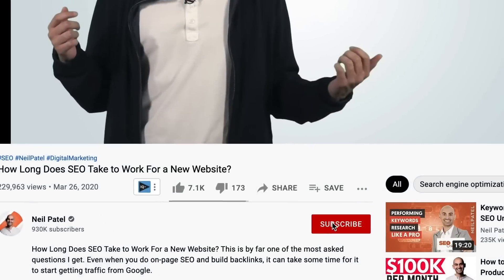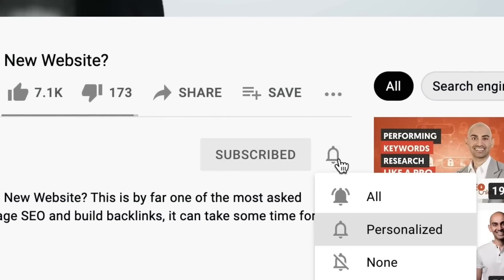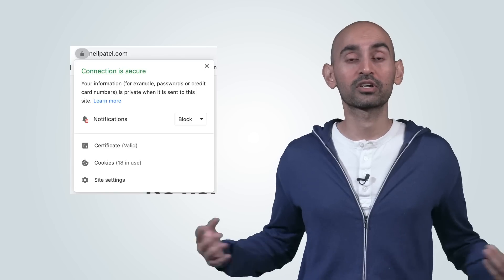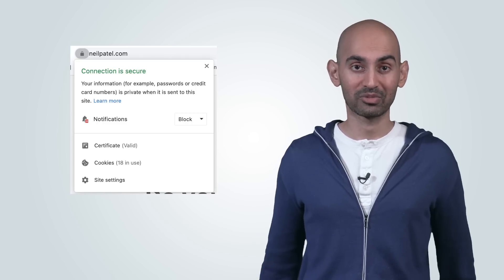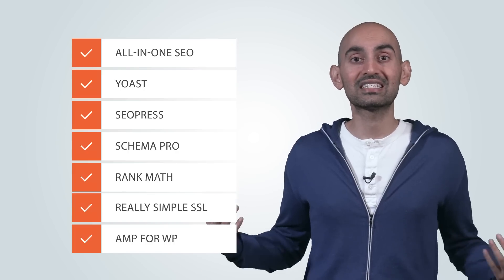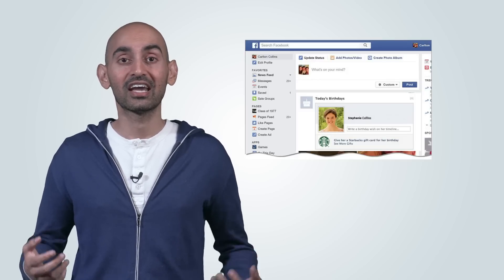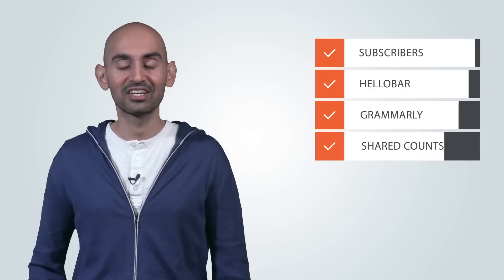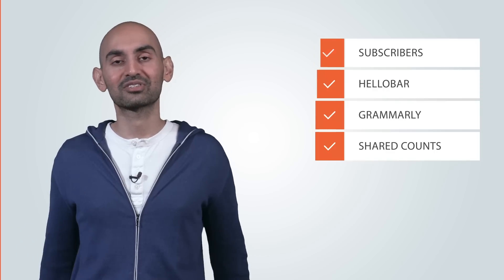WordPress SEO Tutorial for Beginners | Step-by-Step to Ranking a WordPress Site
Wouldn't it be great, if you could optimize your WordPress site for SEO without having to be an SEO expert. Well, there's a way. Today, I'm going to break down WordPress SEO tutorial for beginners.

Look, there are four areas that you need to focus on. Normally, we're going to go over each of them in detail, but I'll also tell you which plugins to use. So you don't have to worry about the details and you don't have to learn any coding.

Factor number one, site speed and performance optimization. Now, before I dive into the main points on this, here's why it's important. If your site loads slower, what you'll find is your conversion rates drop.

Now there's a few things that affect your site load time. Cache, that's where people don't have to keep loading up your images. And they know that you're saving the same ones over and over again, so they cache them. CDN stands for content delivery network.

So that way, whenever someone's visiting your site from the UK, you don't have to, you know, crawl through the broadband, pipes underneath the sea to visit your site. What they'll do is they'll just ping a server in the UK so that way just loads faster.

Then there's lazy load. You know when you go to a site and you scroll down, there's no need for them to load up all the images at once. Instead, they should load them as you scroll so that way you can improve the experience. JavaScript, sometimes if you have too much JavaScript on your site, it can slow things down.

Now the second factor that you need to pay attention to is technical SEO. Look, if Google can't crawl your page and understand what's on your page or able to read the content on your site. How are you going to rank for anything? And that's why technical SEO is super important.

Everyone talks about link building, and you need all these links, new content, and they're right. You do need links. You do need content. But if Google still can't crawl your website, understand the content on the page, and read the code. Then it doesn't really matter how many links you have. You're not going to really rank for much.

The AMP framework just makes it so that way your pages load faster on mobile devices specifically for text-based articles. You also want to check your redirects. There's 301 redirects, 302 redirects. One's permanent, one's temporary, but that can because the bots to go around in circles if they're doing, if you've done your redirects wrong.

Third point, content marketing. Look, if you write content, no matter how amazing it is, if no one reads it, no one sees it. You're not going to do well. So you got to really focus on the marketing of that content and making sure that your content is buttoned up as well.

So a few factors. Push notifications, you know, in your browser, whenever you're on, searching on the web, especially if you're a Facebook user. It will be like, oh, it's Neil's birthday. And they'll show you this little notification box that comes up. Clicking on that is a push notification. And you can actually send that out on your website. So that way you can get more visitors.

Then there's grammar. No one wants to read content that's just poorly written. So make sure you check your grammar and fix it. Because Google's like at the source in a dictionary, they know what's good spelling, bad spelling, great grammar, bad grammar. If you're writing, I love using Grammarly. That helps me a lot because I have terrible grammar.

Then you got your social sharing. You know, even though Facebook reach isn't that great compared to what it was years ago, still better than nothing. You know, you still want to share that content on Facebook and Twitter and LinkedIn and any other social site that's applicable to your website. And of course, you want to collect emails.

The next factor, security. These days we're all worried about privacy and security. You don't want hackers to inject malicious code into your website or publish fake content on your website. And it happens. So that's super important for you to avoid. So with security, you know, we did mention SSL earlier, but there's also a few other plugins that can help like, Sucuri and Wordfence. Those are two check out.